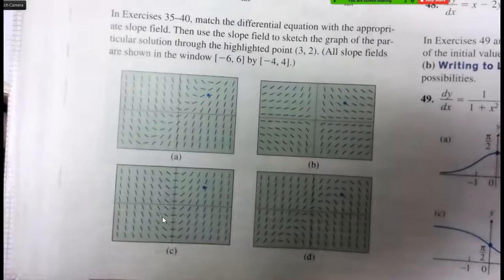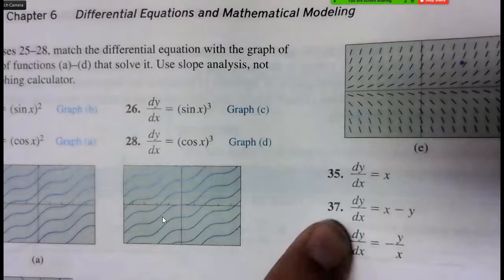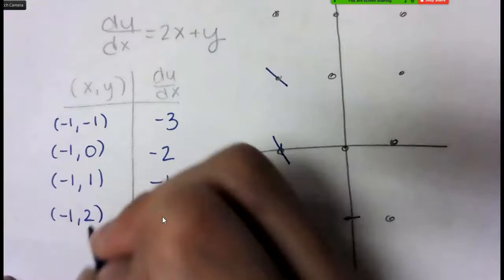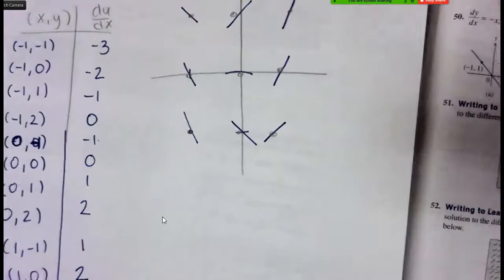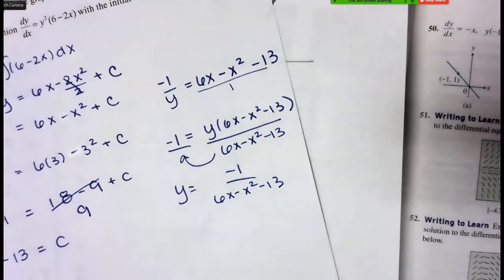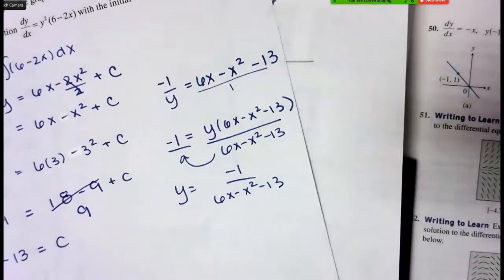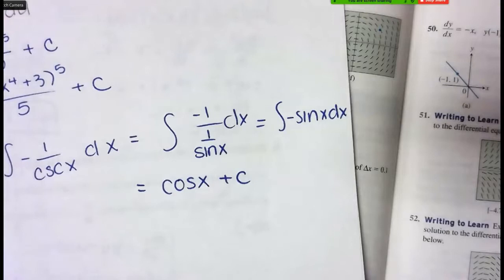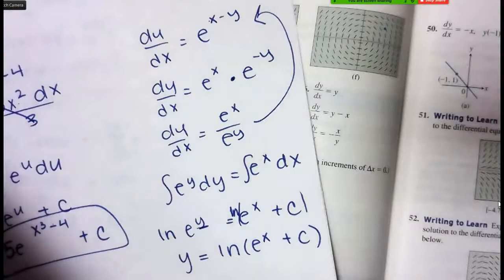6-1 and 6-2 Review